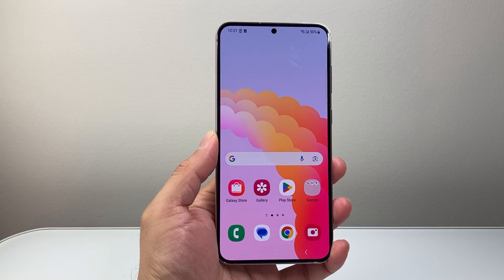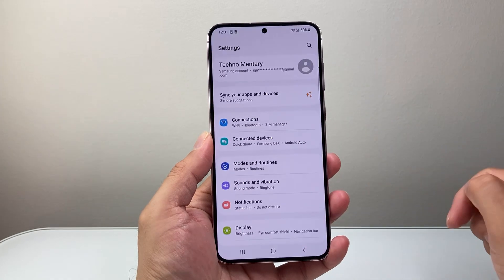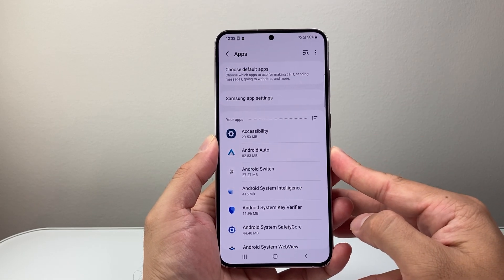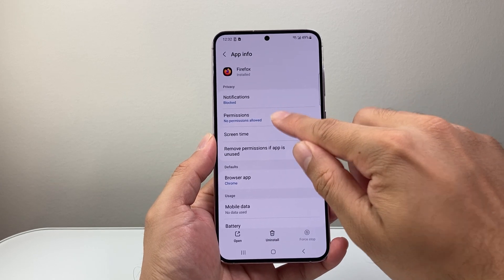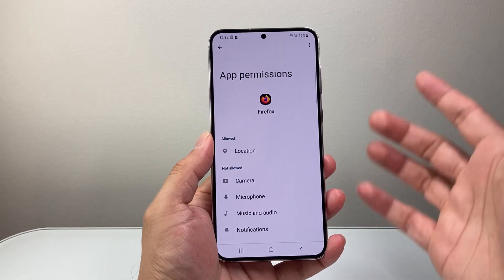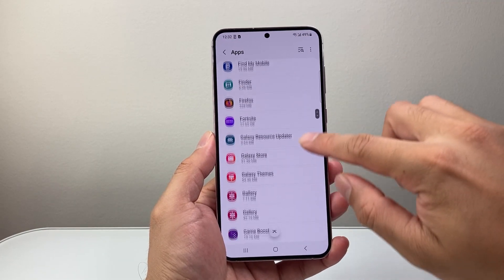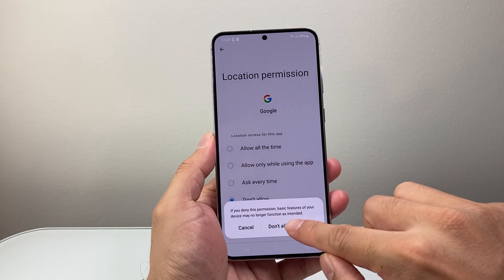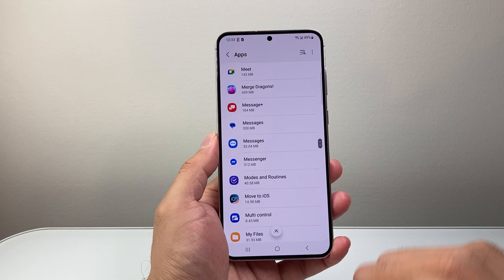How To Allow Location Access To Apps On Android Phone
Here's how to allow location access to apps on your Samsung or Android phone!